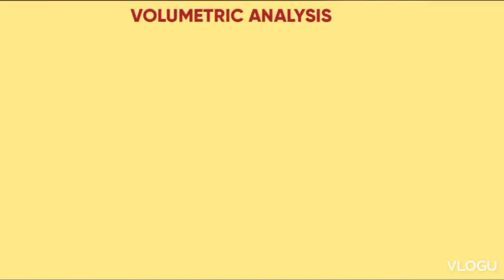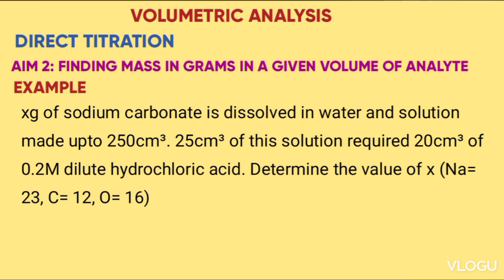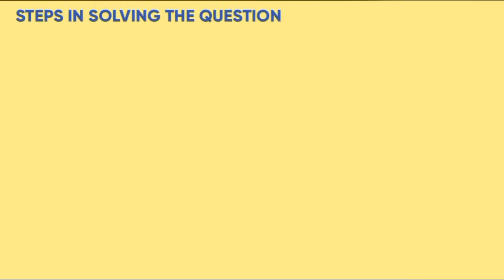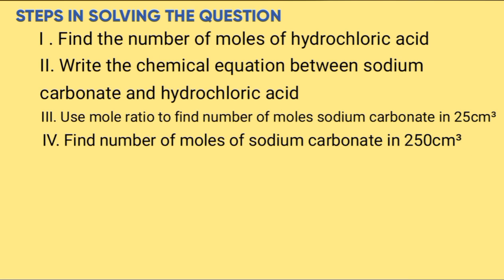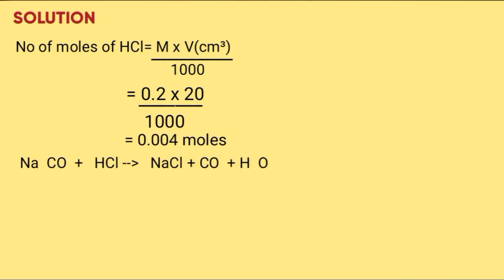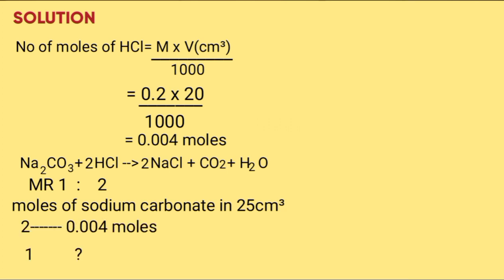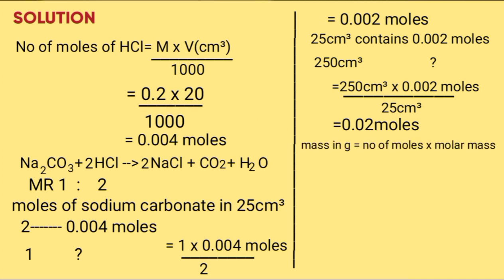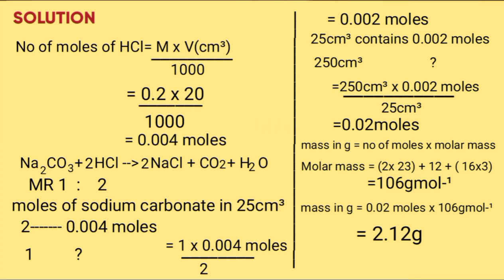FORM 3: MOLE( DIRECT TITRATION - LESSON 2)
The lesson covers the 2nd Aim of direct titration which is finding mass in gram in a given volume of solution